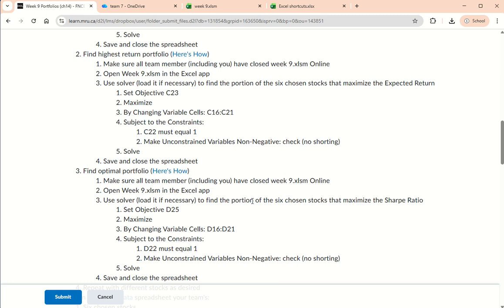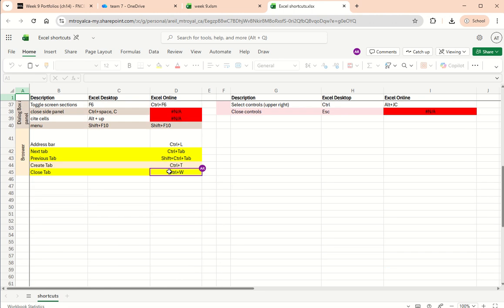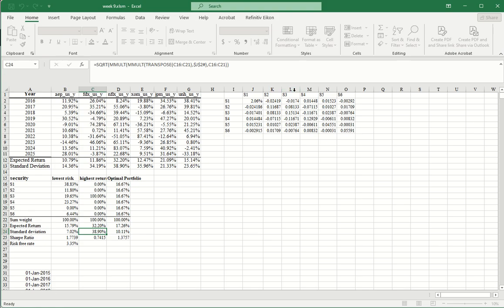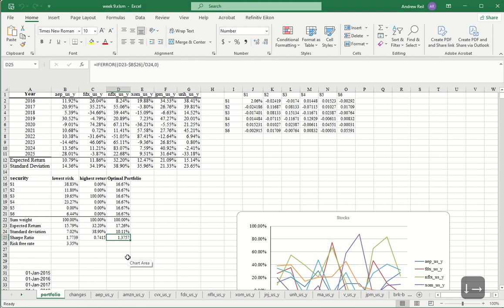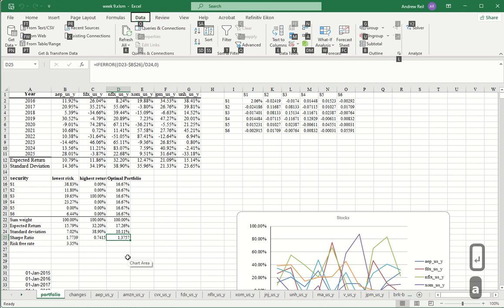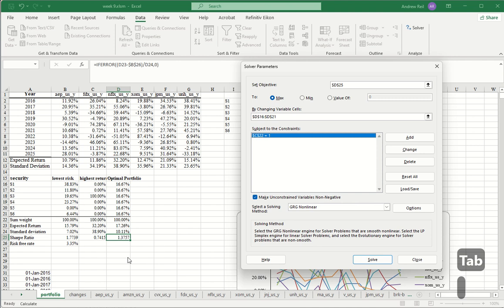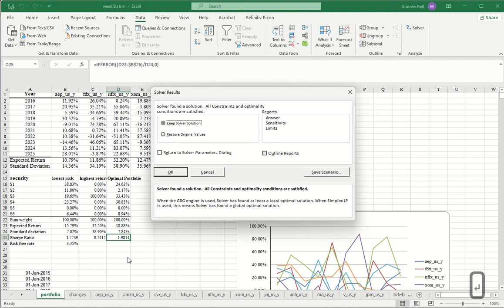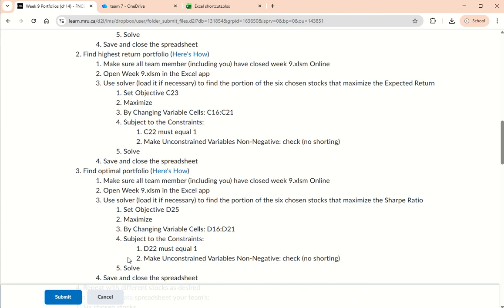Week 9 step 2.3 optimal portfolio